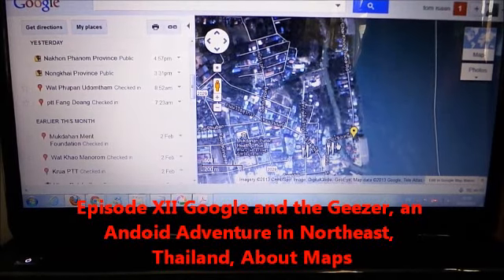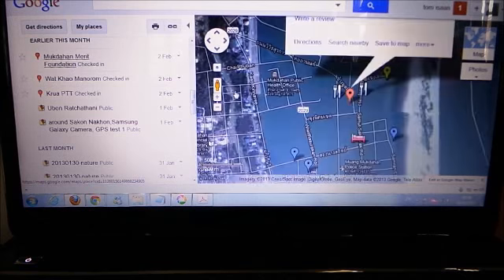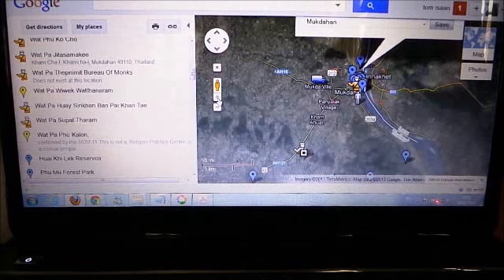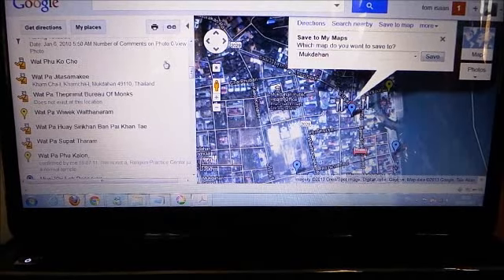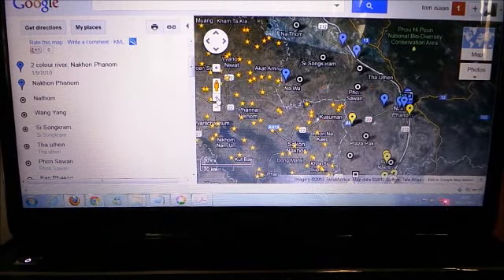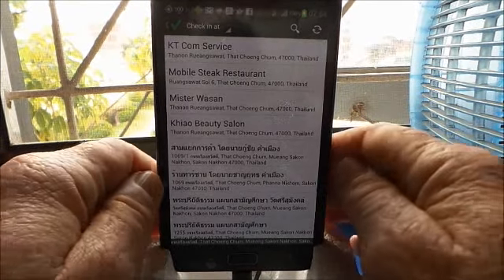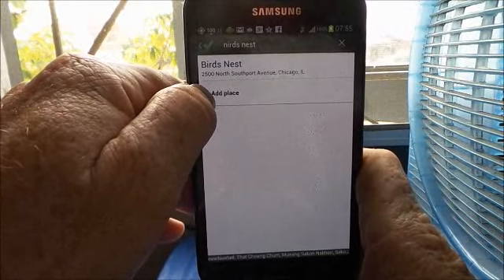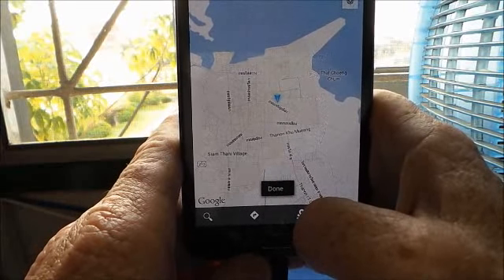Episode XII Google and the Geezer, an Android Adventure in Northeast Thailand